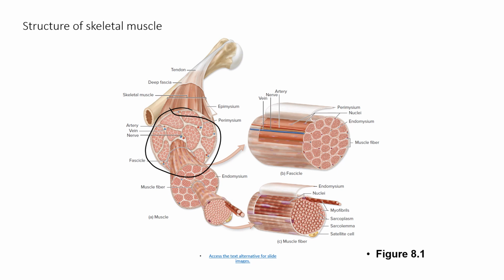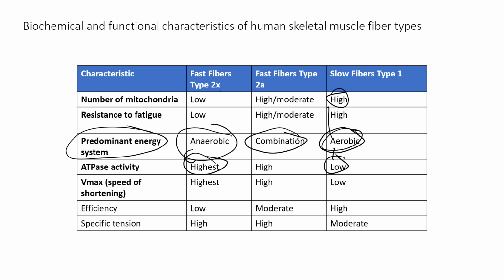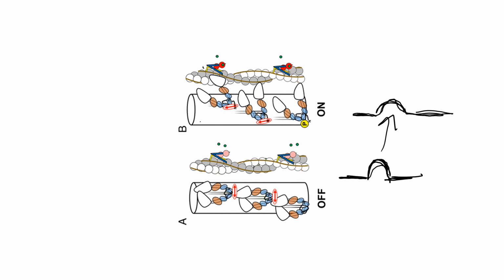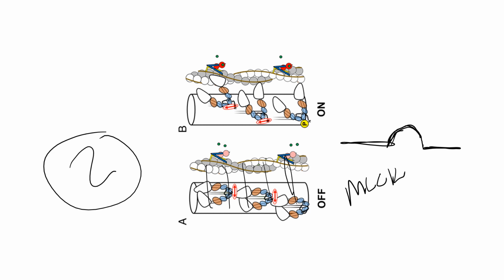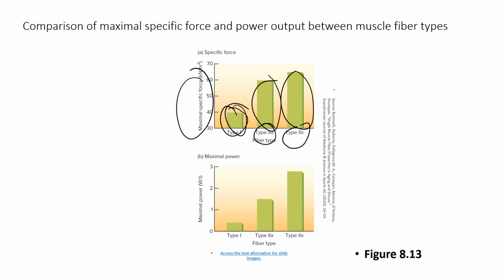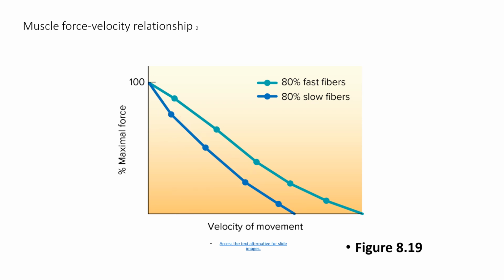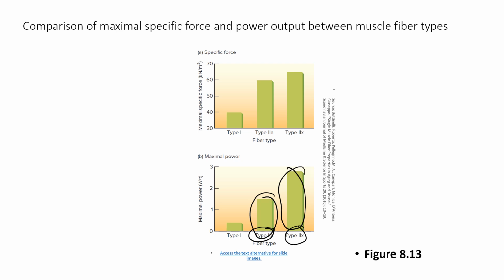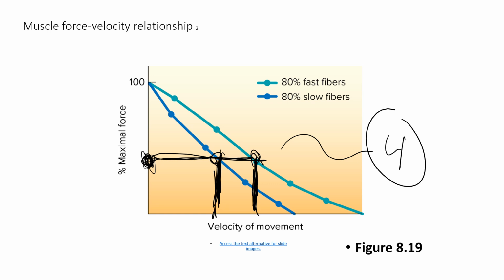Comparing Muscle Fiber Types (Type I, Type IIa, & Type IIx). What Determines Musclular Power.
This lecture starts by discussing basic differences between type I, Type IIa, and Type IIx fibers. It then discusses what regulatory light chains are and the role they may play in force production. Next it explains what muscle power is and how to calculate it. It then discusses the relationship between power and how faster fiber types can produce more force than slower fiber types at the same velocities. It finishes by explaining how it is also true that faster fiber types can shorten at faster velocities while producing the same amount of force as slower twitch fibers.

0:00 Introduction
1:22 ATPase Activity, Speed of Shortening, and Fatigue
7:45 Predominant Energy Systems
11:45 Specific Tension
14:05 Myosin Regulatory Light Chains & Force Production
37:22 What is Power and how to Calculate it
46:08 Power and Force Production at similar Velocities
59:30 Power and Velocities at similar forces